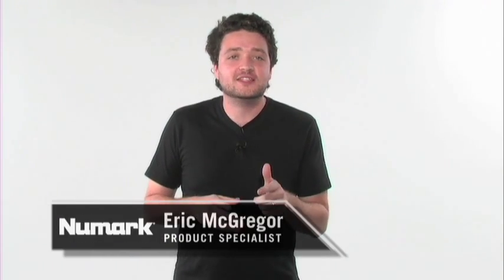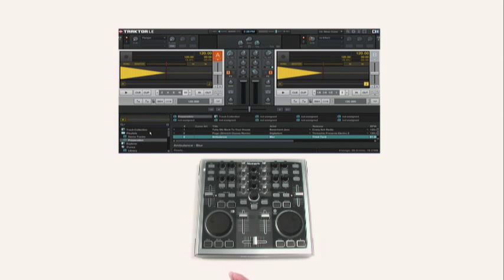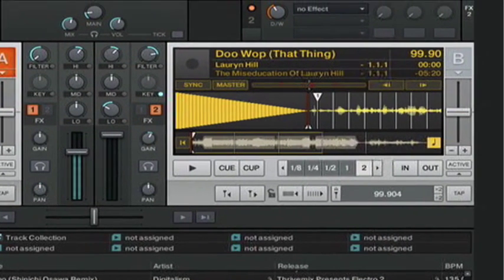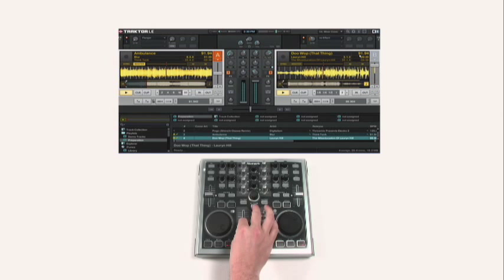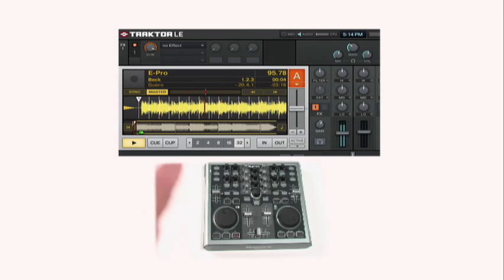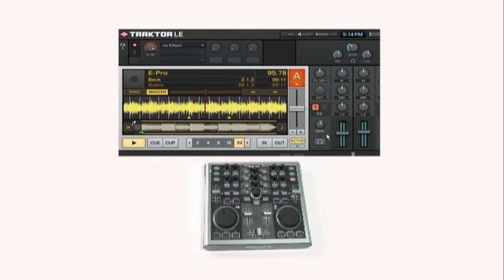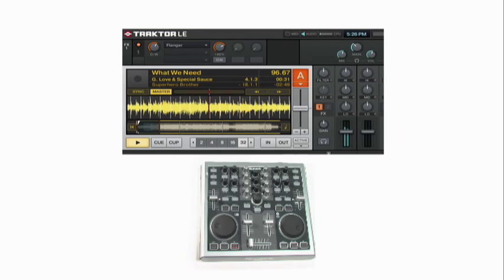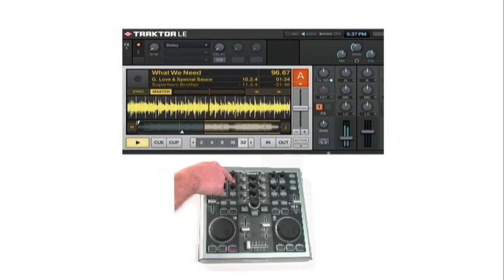Numark Total Computer DJ In A Box: Tutorial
This video introduces the basics of being a DJ with digital audio files using Numark's TOTAL COMPUTER DJ IN A BOX complete DJ kit.